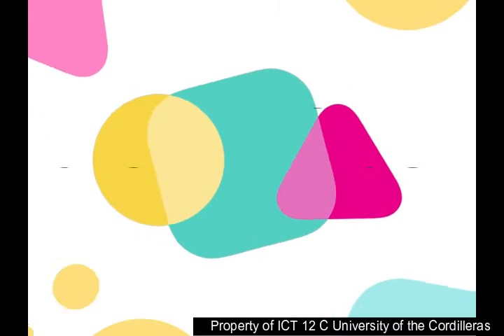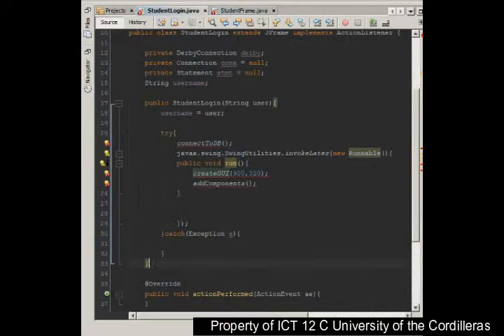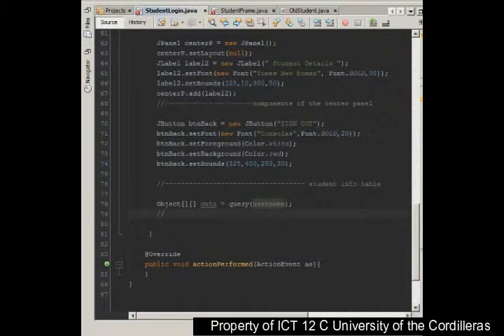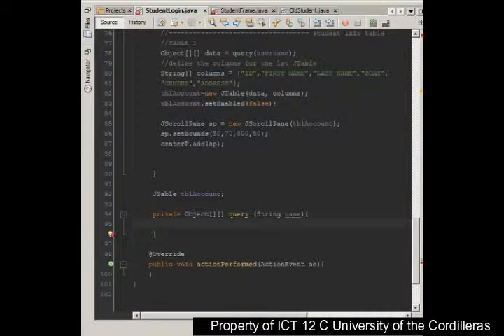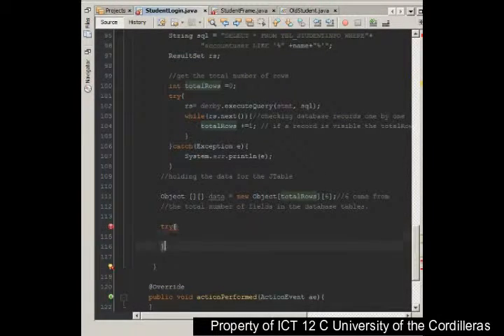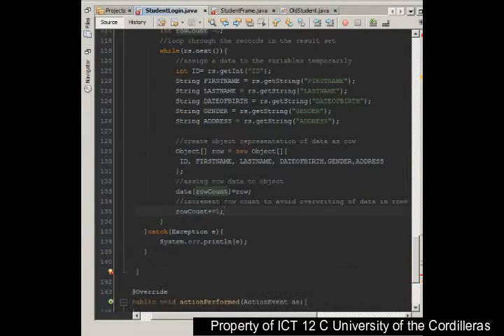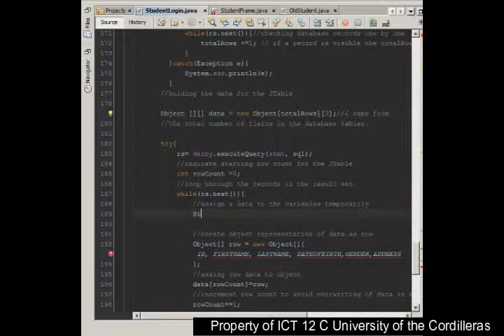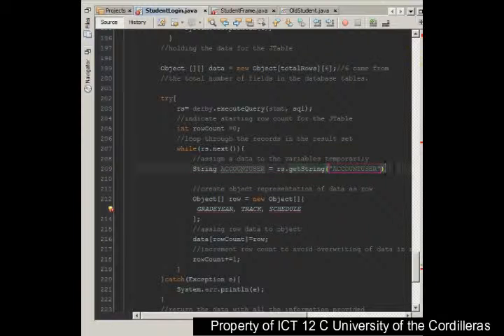PART8 CREATION OF SYSTEM